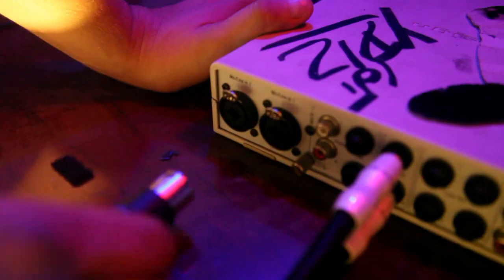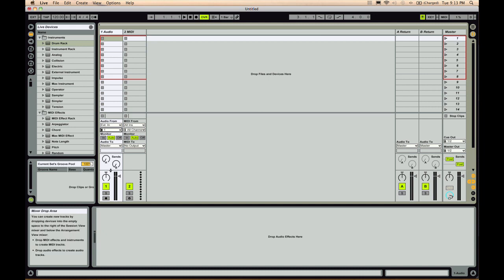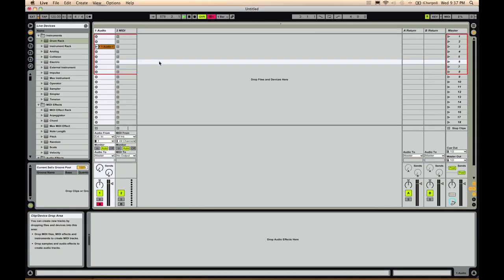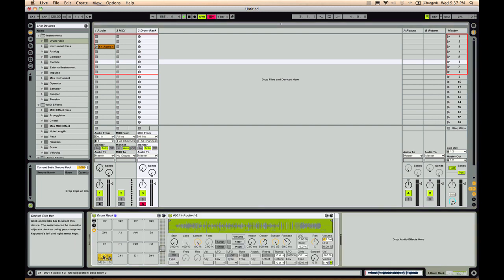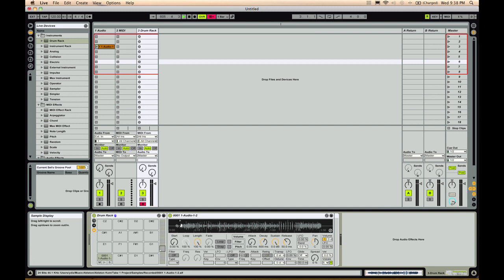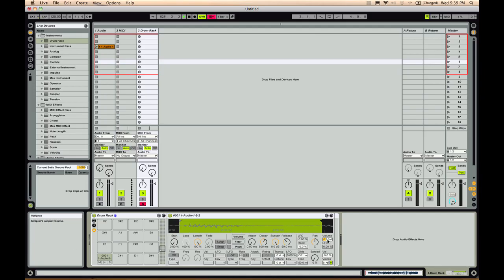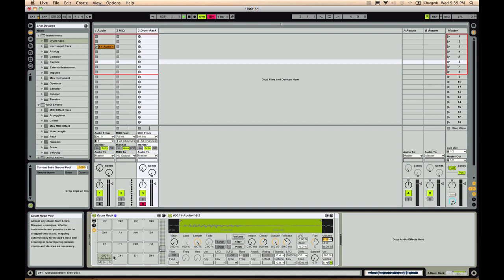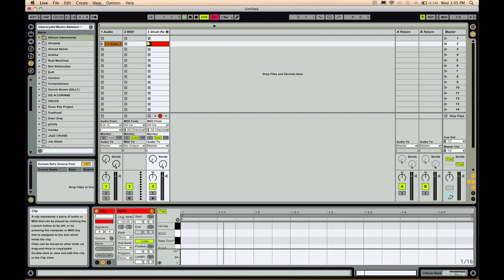Creating a Drum Rack with Y Diz in Ableton Live from a Human Beatbox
Y Diz of Telekinetic Walrus shows us how to create a Drum Rack in Ableton Live 8 Using a Recording of a Human Beatboxer ( Komakozie)

Instructor Y Diz
Beatbox Komakozie
Editing  Nicole Martinez
Camera Cortney Cates
All Contributors are part of the Telekinetic Family